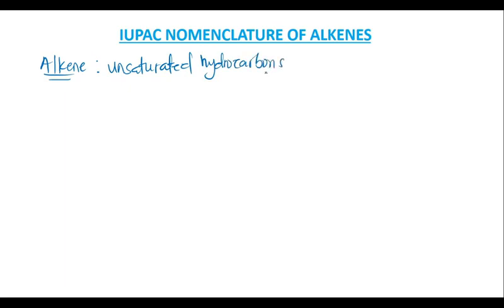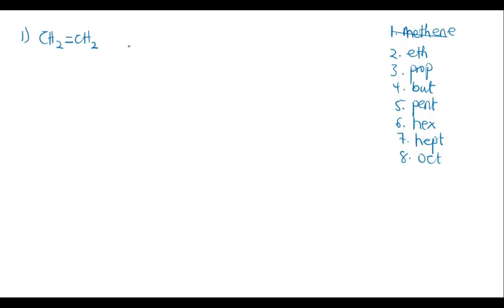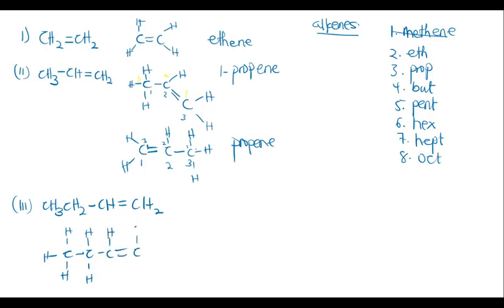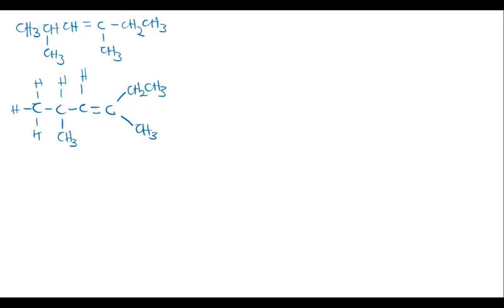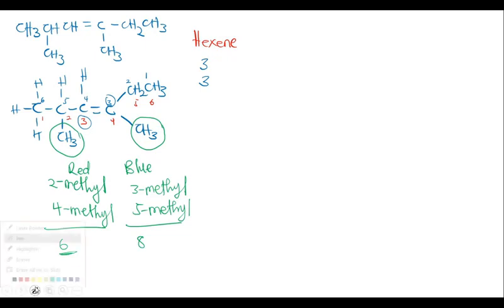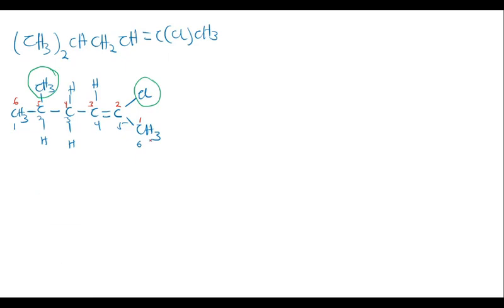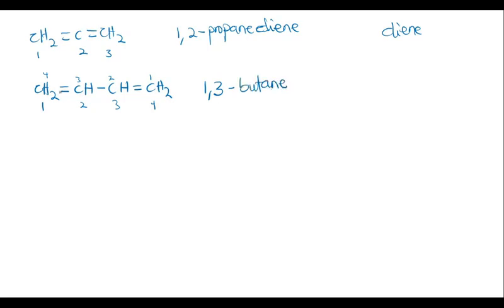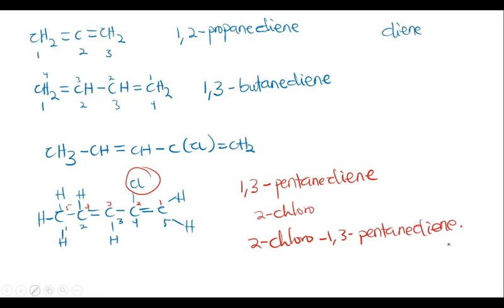How to name Alkenes (Nomenclature of Alkenes)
In this video we explain how to name Alkenes as well as dienes
We love you guys
From Team;
MyScience Tutorials